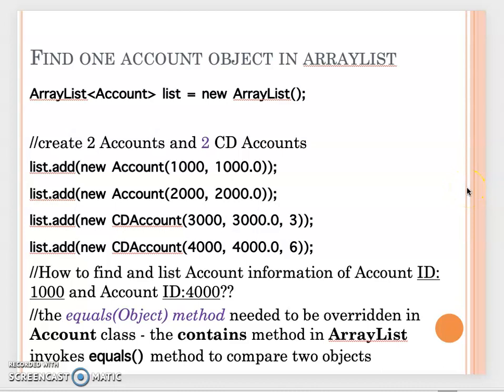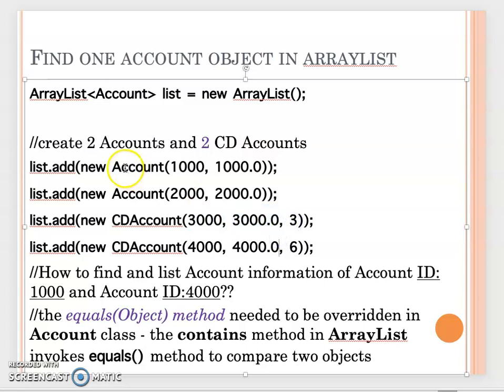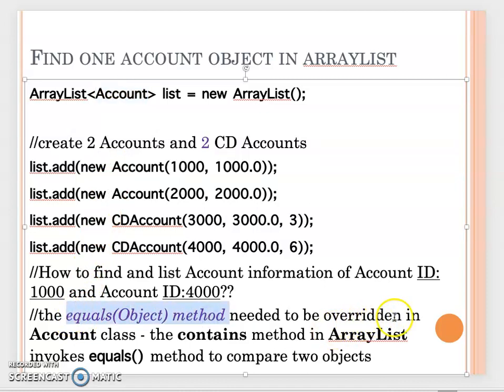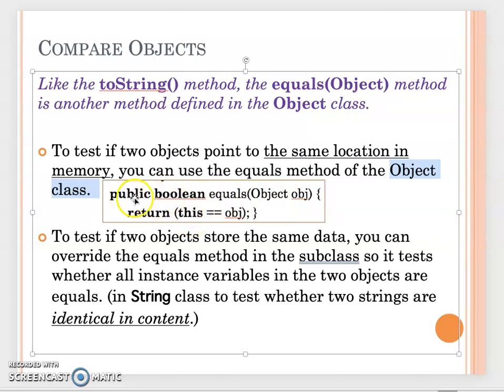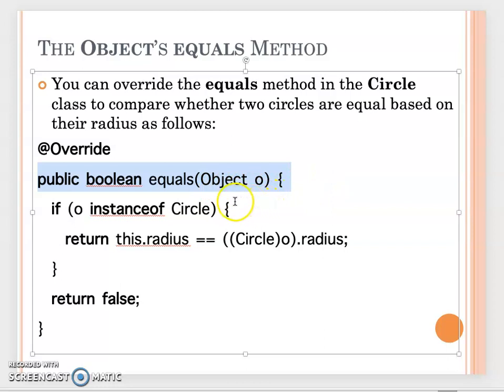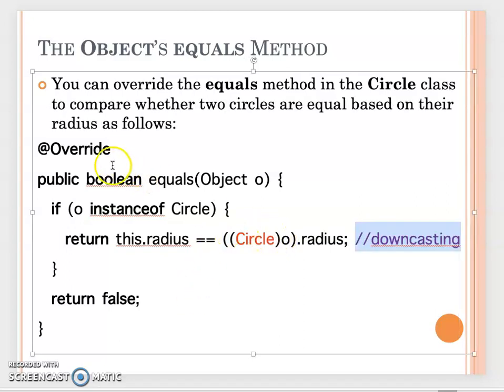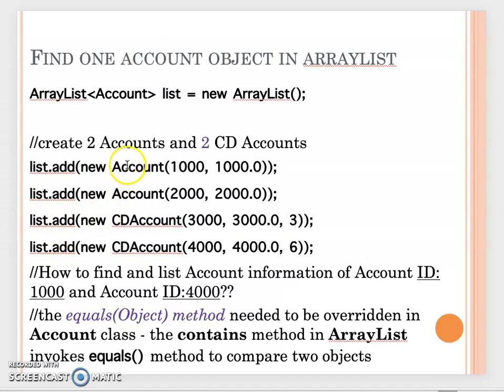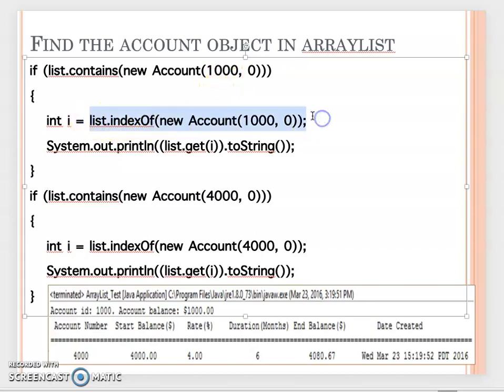COMSC255 Module7 6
How to override the equals() method in the subclass? How to find the matched object from the ArrayList?